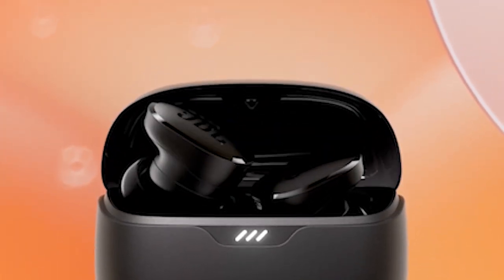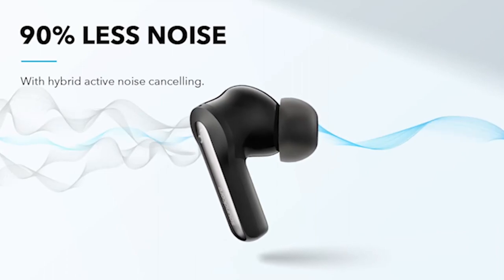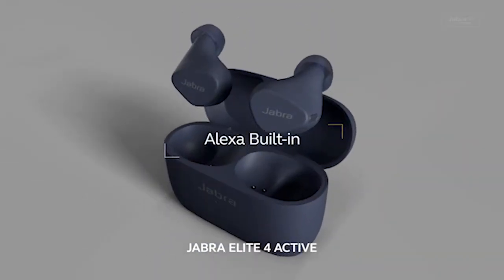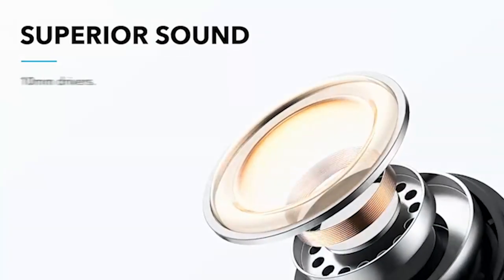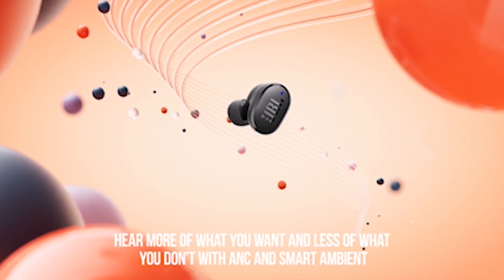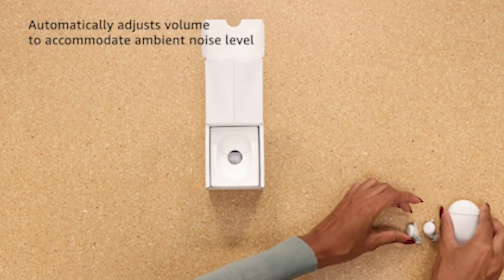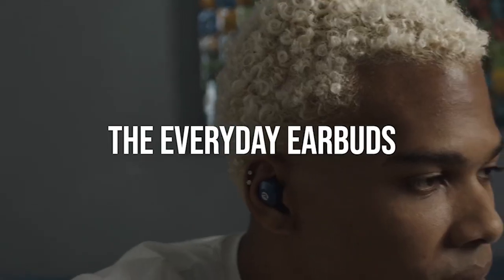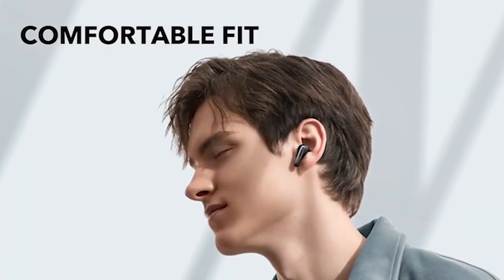Top 5 Best Samsung Galaxy S24 Earbuds 2024!✅✅🔥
Welcome beautiful people, Let's talk about the 5 best samsung galaxy s24 earbuds! I have made a list of the best samsung galaxy s24 earbuds which will help you decide which one to choose.
Quick Links:✔
   introduction 0:00
5: Jabra Elite 4. 1:00

I have prepared this video guide for the best samsung galaxy s24 earbuds to give you the ins and outs to help you make the right choice. So let's get started.
Embark on an auditory journey with the top 5 best Samsung Galaxy S24 earbuds, meticulously curated for exceptional sound quality and seamless integration. From cutting edge Bluetooth technologies to ergonomic designs, each earbud on this list promises a unique audio experience. Whether you crave advanced noise cancellation, extended battery life, or waterproof resilience, these earbuds redefine convenience and innovation. Explore the best in audio technology, tailored specifically for the Samsung Galaxy S24, and elevate your listening experience to new heights
The Jabra Elite Earbuds deliver a stellar audio experience for active users, making them ideal for Galaxy S24 enthusiasts. With a secure active fit and wing free ergonomic design, these IP57 water and sweatproof earphones are tailored for an on the go lifestyle. The four built in microphones ensure crystal clear calls, complemented by adjustable HearThrough technology and Active Noise Cancellation for optimal noise control. Featuring customizable equaliser and bass boost, they provide powerful sound, while Bluetooth 5.2 ensures a seamless connection with Galaxy S24 through Google Fast Pair. With up to 28 hours of total battery life and quick charge capabilities, these earbuds offer a premium audio solution for the active user.

AllCasesHere is a participant in the Amazon Services LLC and other affiliate Associates Program, an affiliate advertising program designed to provide a means for sites to earn advertising fees by advertising and linking to Amazon and other platforms. As an Associate, I earn from qualifying purchases.